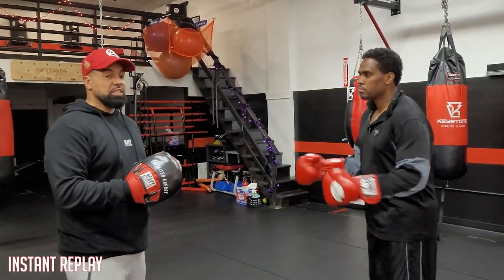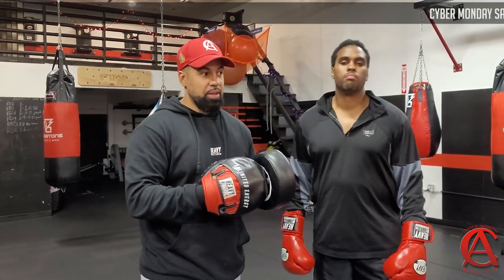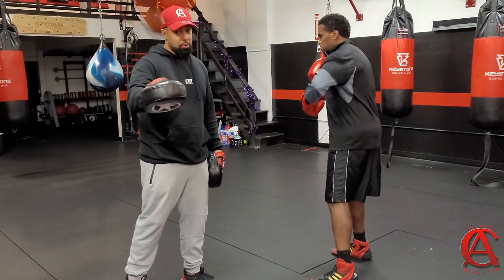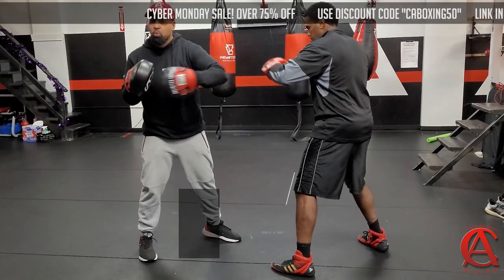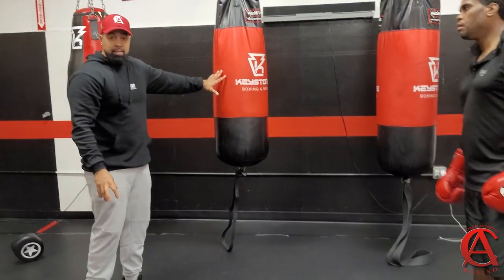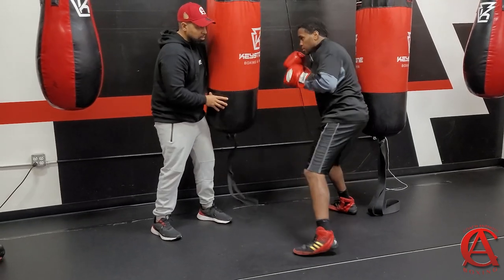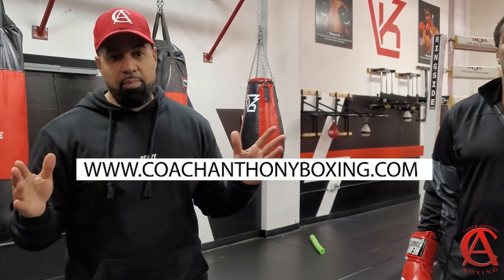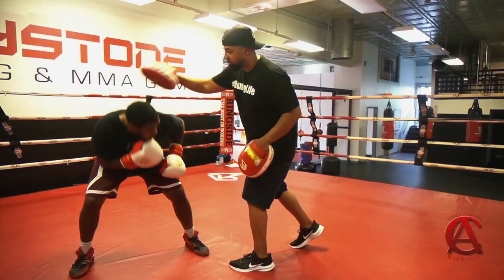How to Add More Power On the Lead Hook! { Check Description for Cyber Monday Blow out Sale!]